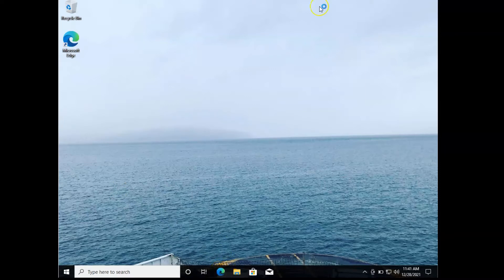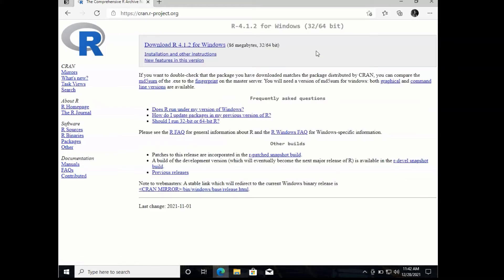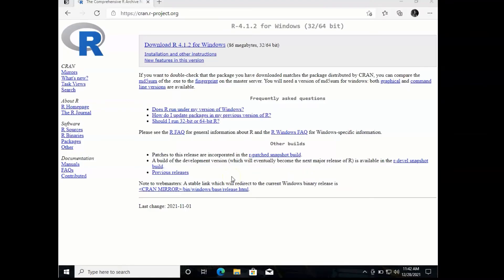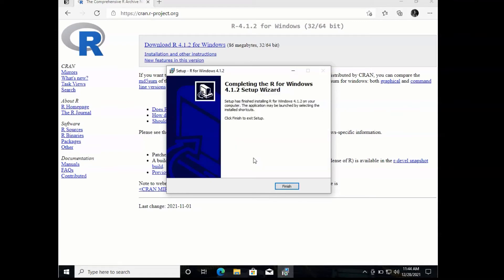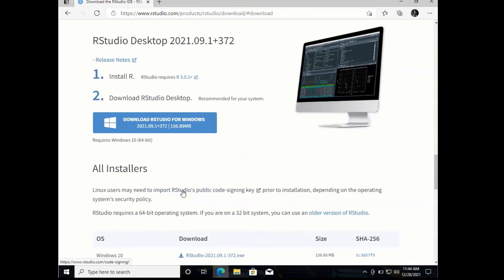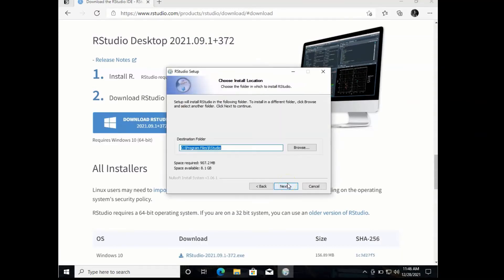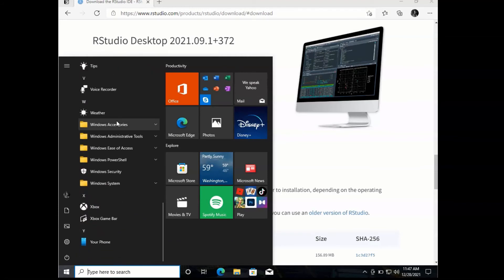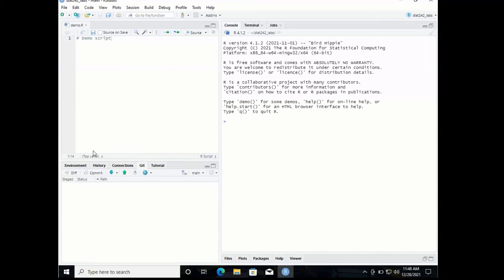How to Install R and RStudio on Windows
This video is by Nick Paterno. Screencast showing how to install R and RStudio on Windows.

If you are on an Apple computer (i.e. a Mac), the following video can be used instead and covers the installation for both the Intel or M1 processor computer variants:

0:00 - Intro
0:31 - Install R
1:53 - Install RStudio
2:48 - Opening RStudio on Windows
3:46 - Endscreen (visit us at openintro.org!)